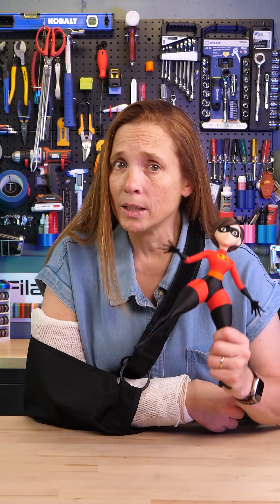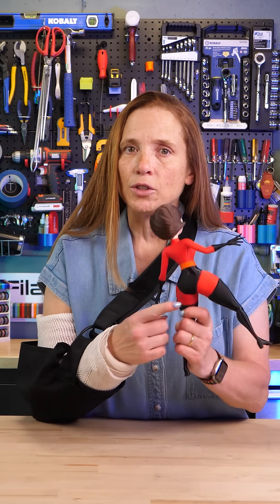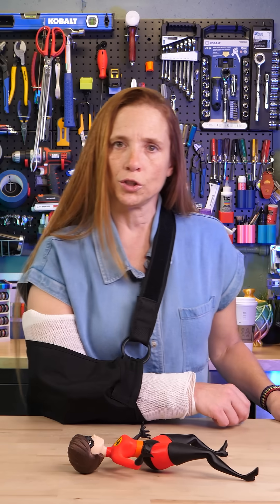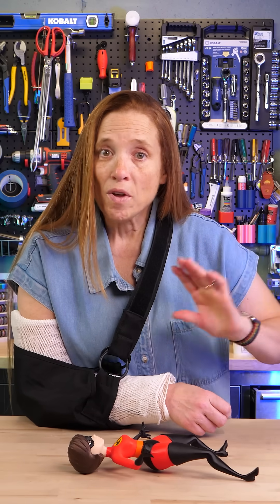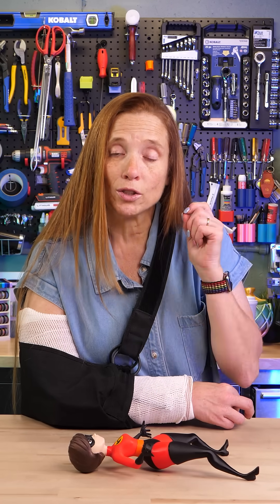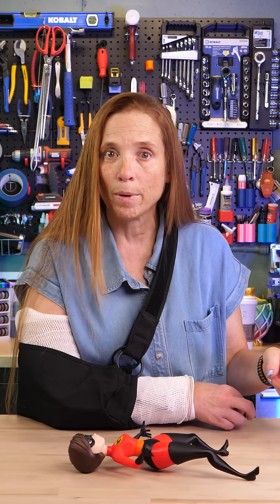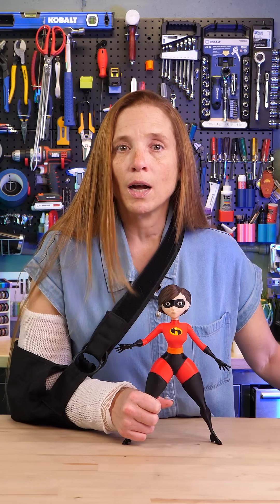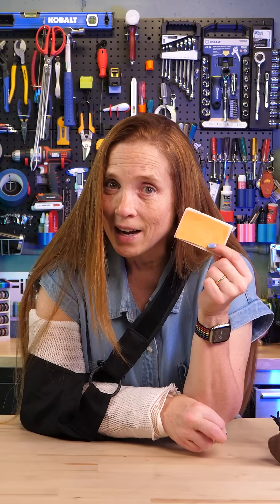Exciting Slicer News!! Open source improvements from Prusa!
Prusa did some research about VFA’s (Vertical Fine Artifacts) and 3D Print surface finish quality, and they found a solution to eliminate a lot of small printing issues that have been getting more common on newer fast printers.  Matte vs shiny finish, ringing, ghosting, vertical lines, etc.

And go try out the latest Prusaslicer beta to test it out!